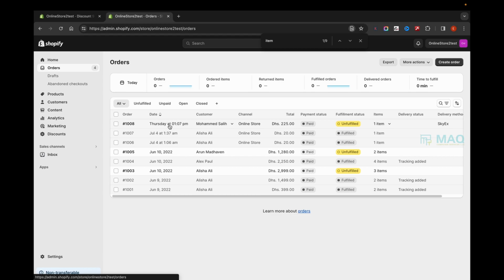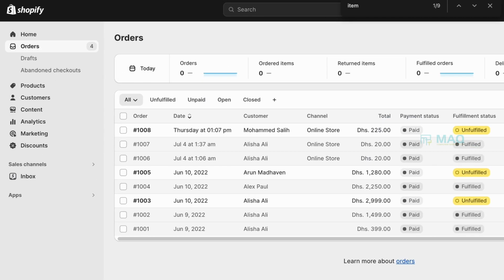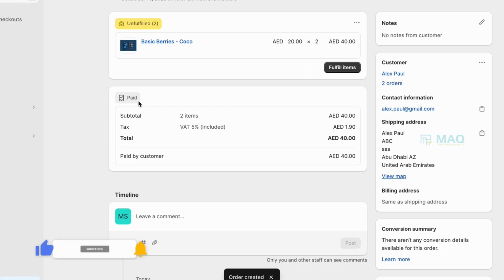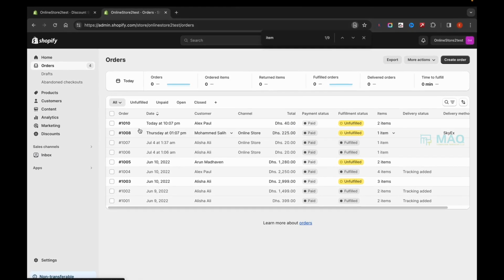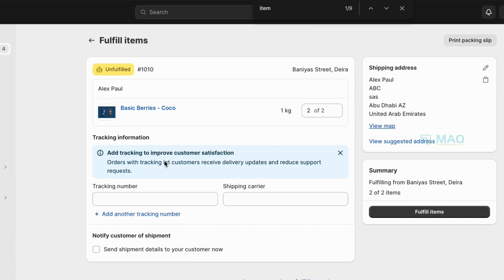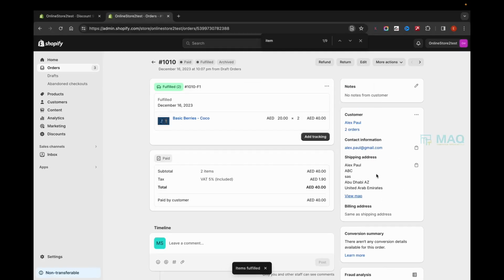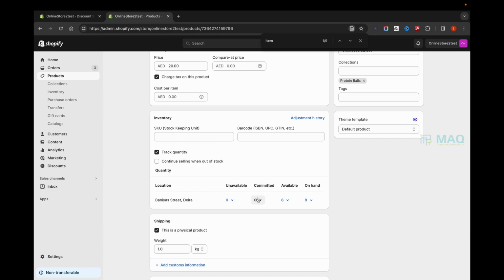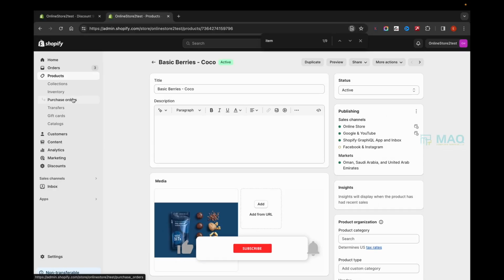How to Fulfill Orders on Shopify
Welcome to our comprehensive video on mastering the order fulfillment process on Shopify. Whether you're a small business owner, an e-commerce enthusiast, or just getting started with Shopify, this video is your go-to resource for understanding and implementing an efficient order fulfillment strategy.

🔍 In this tutorial, we dive deep into the Shopify order fulfillment process, providing you with step-by-step instructions and best practices. From receiving orders to packaging and shipping, we cover every aspect of fulfilling orders through your Shopify store.

📦 What You'll Learn:
Understanding the basics of order fulfillment on Shopify.
Setting up your Shopify store for efficient order management.
Automating order processing to save time and reduce errors.
Selecting the right shipping carriers and fulfillment services.
Tips for packaging products for a memorable unboxing experience.
Handling returns and exchanges smoothly.

👩‍💻 Who Should Watch:
New Shopify store owners seeking clarity on fulfillment processes.
Existing e-commerce businesses looking to optimize their Shopify fulfillment strategy.
Anyone interested in learning about e-commerce and Shopify's capabilities.

📈 Boost your Shopify store's efficiency and customer satisfaction by mastering the art of order fulfillment. This video is packed with actionable insights and expert tips to help you streamline your process and grow your business.

Drop your questions and experiences in the comments below - we love hearing from you!